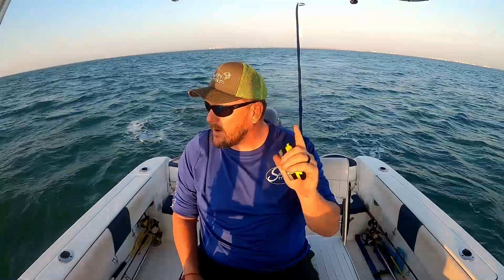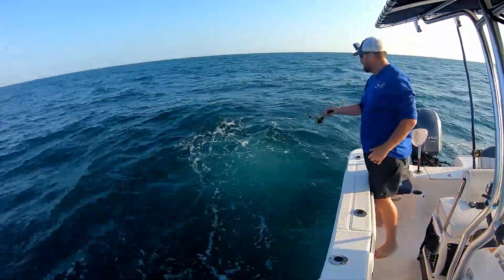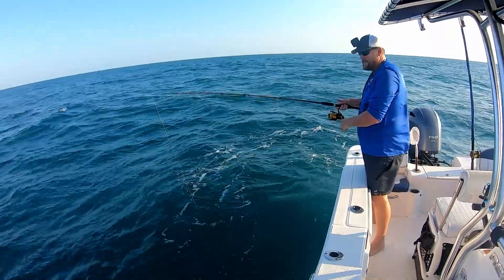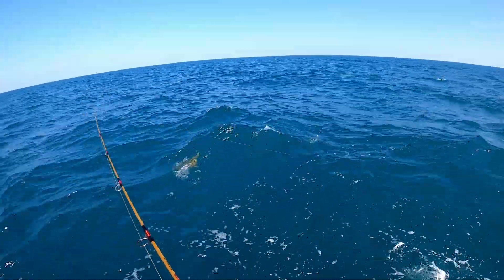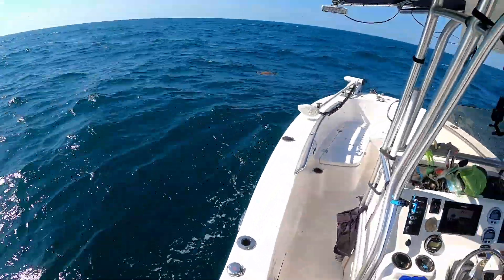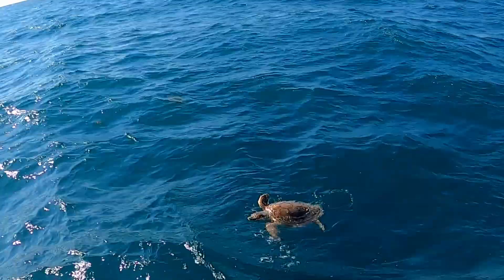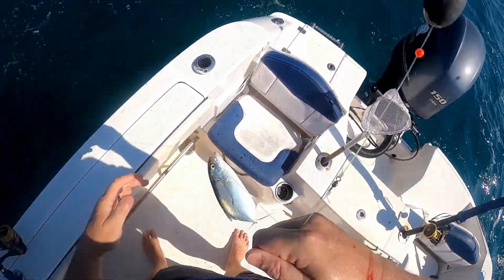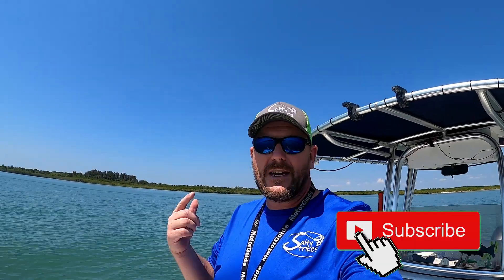Looking for Snapper & avoiding SHARKS!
PLB (Personal Locator Beacon)

Looking for Snapper offshore out of Ponce inlet, Dayton, New Smyrna beach area. Doing my best to keep away from the SHARKS!

New Smyrna fishing, Ponce Inlet fishing, Daytona fishing, Sanibel Island fishing, Pine Island Fishing, Cape Coral fishing, SWFL fishing, Key West fishing.